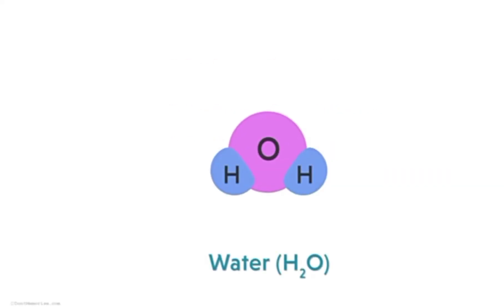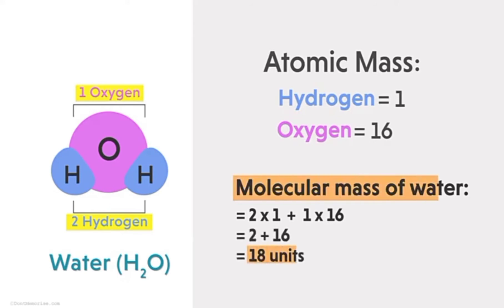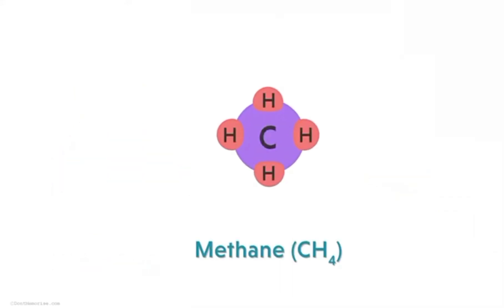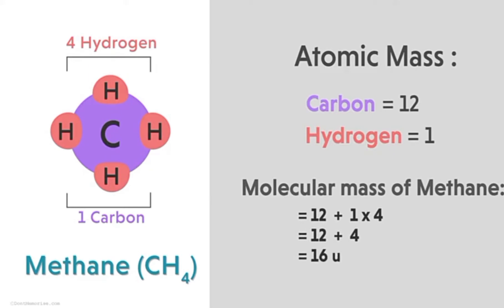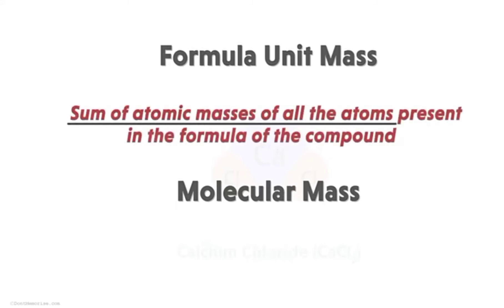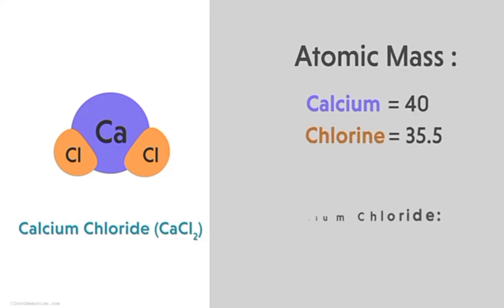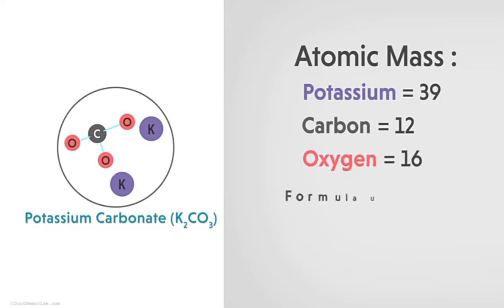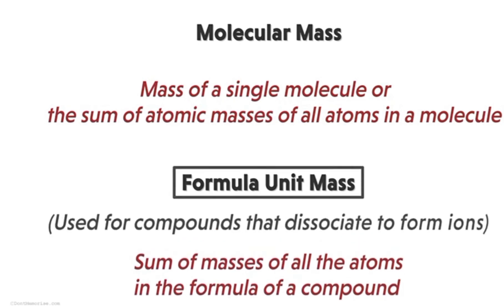molecular mass and formula mass | Sehrish Naimat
Chemistry 🧪
class 9
chapter 2 Chemical Combination
Topic : " molecular mass and formula mass"
With full Explanation with examples 🙂
And also like 👍 my videos.